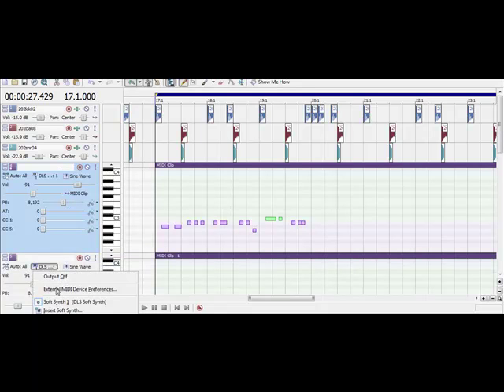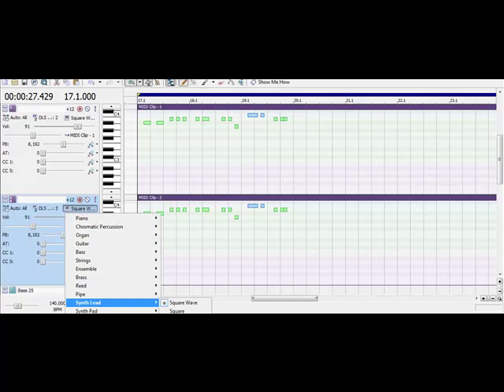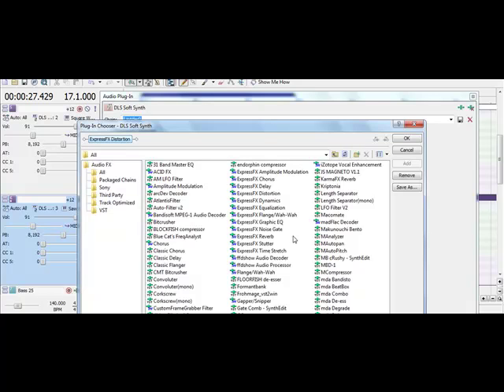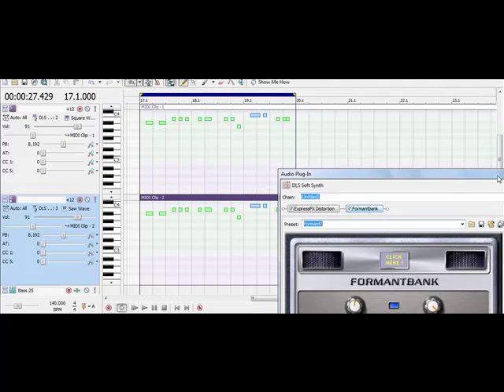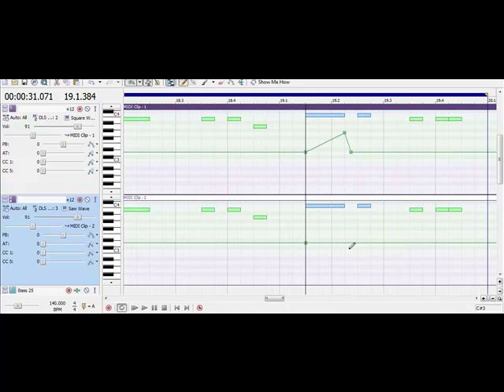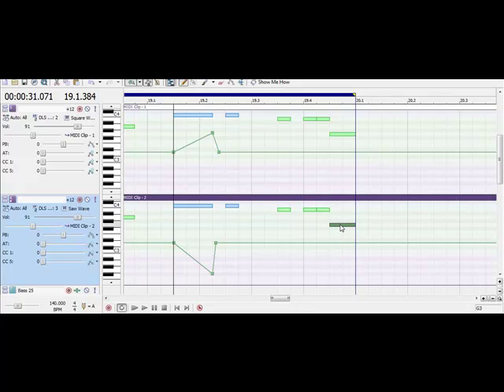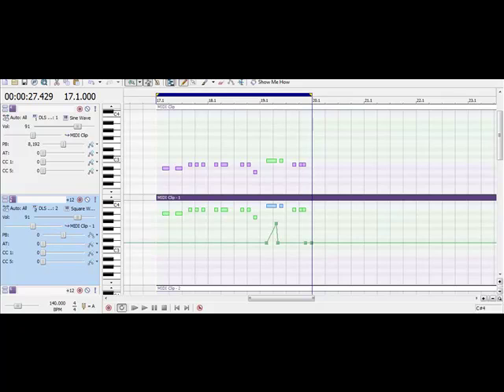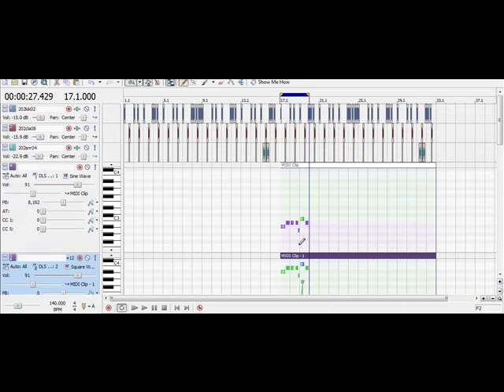Make Dub Step in Acid Music Studio part 2 - The Bass